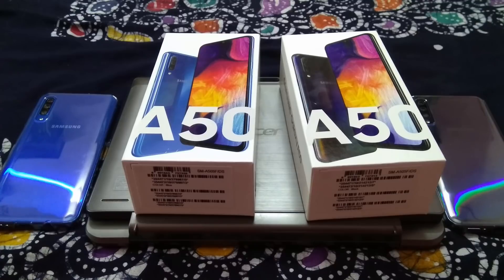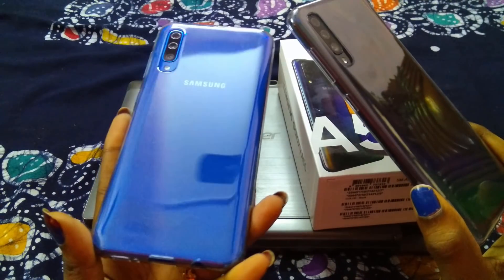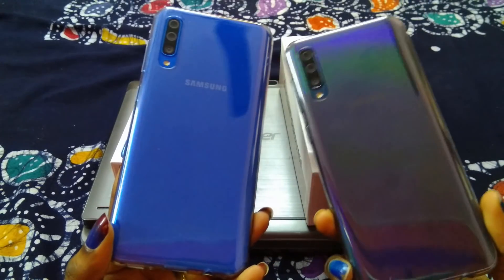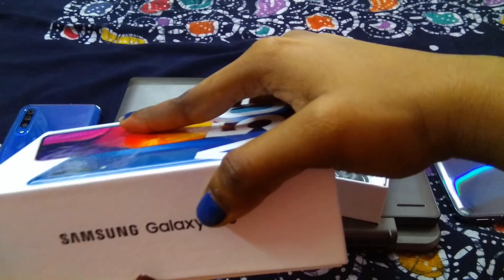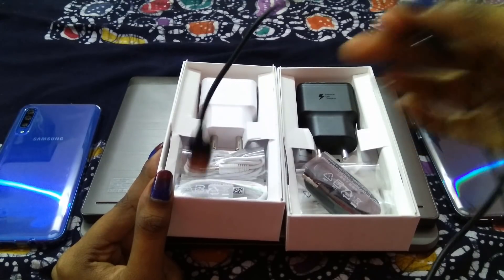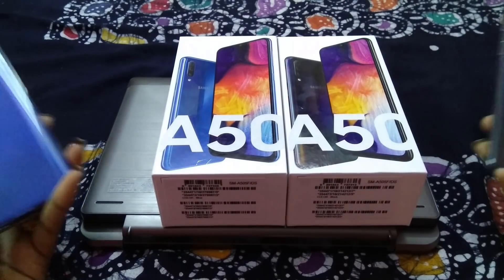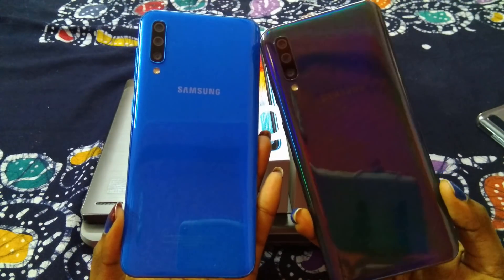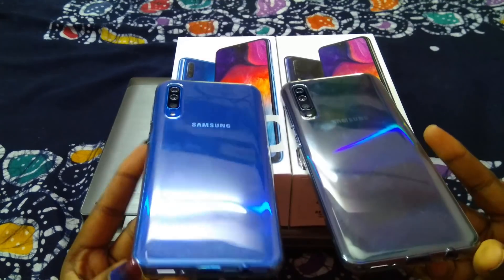Samsung galaxy A50 blue and A50 black Colour Comparison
Price of Samsung Galaxy A50 (Blue, 4GB RAM, 64GB Storage)  - ₹ 19990

Amazon - Samsung Galaxy A50 (Blue, 4GB RAM, 64GB Storage)